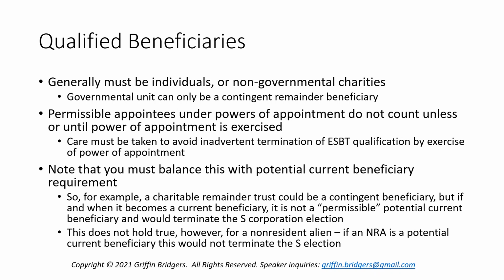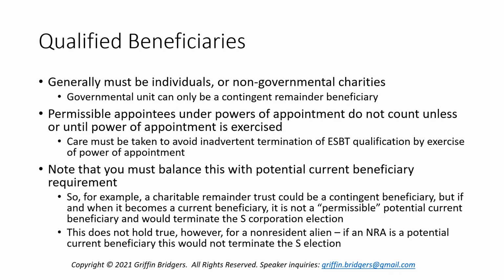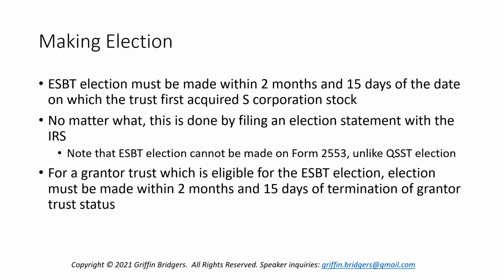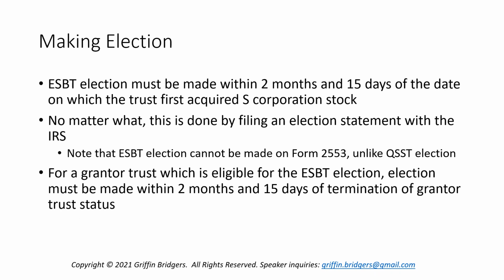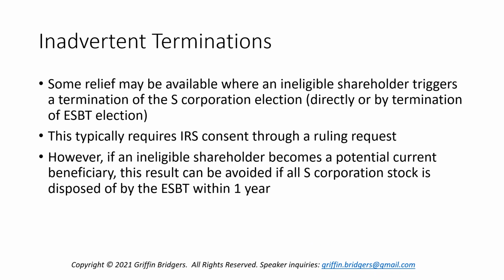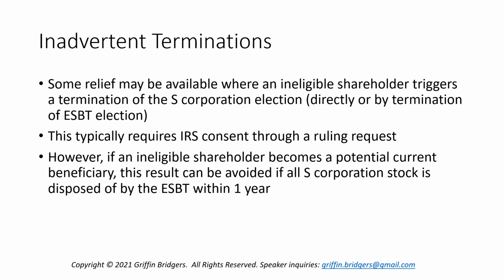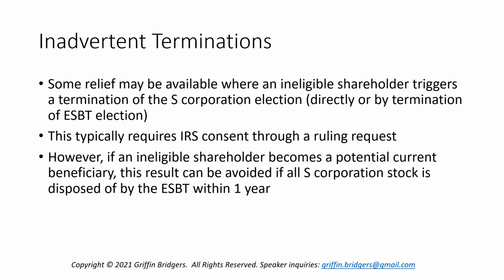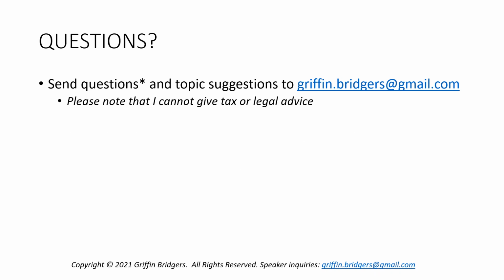Ten Minutes with Griffin, Episode 245: The Electing Small Business Trust (ESBT)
Generally, trusts cannot be S corporation shareholders unless the trust is a grantor trust with respect to the grantor, or unless the trust makes an election to be treated as a qualified subchapter S trust (QSST) or electing small business trust (ESBT).

The ESBT is not popular, due to the high tax load.  But, it is the only form of qualifying trust (for S corporation purposes) which is not treated as a grantor trust with respect to the grantor or a beneficiary.  Thus, if grantor trust reform occurs, the ESBT could become more widely utilized.

In this Episode, you will learn some of the basics behind the ESBT.